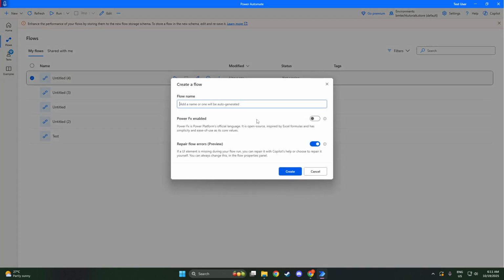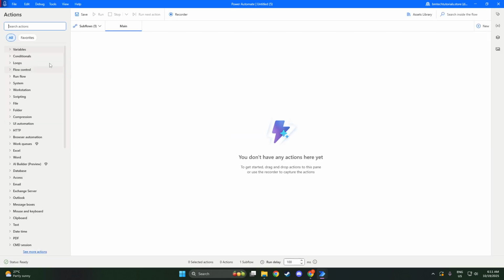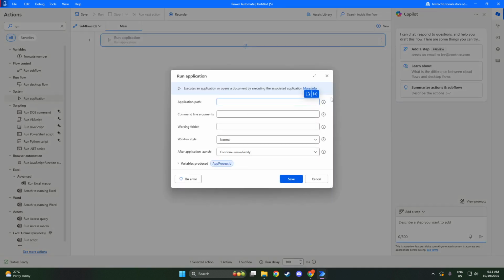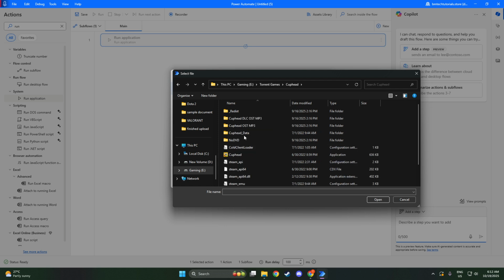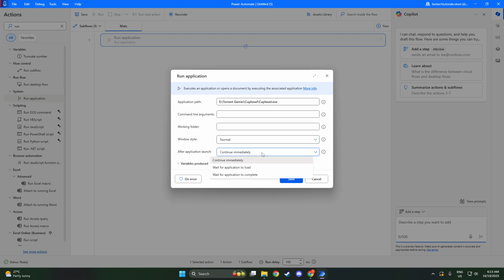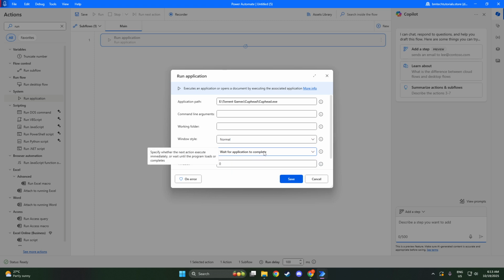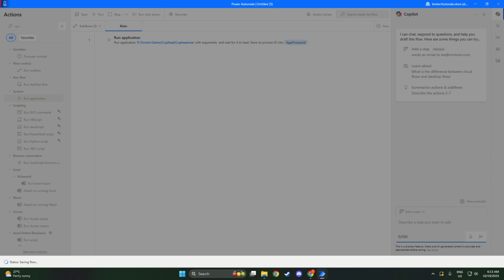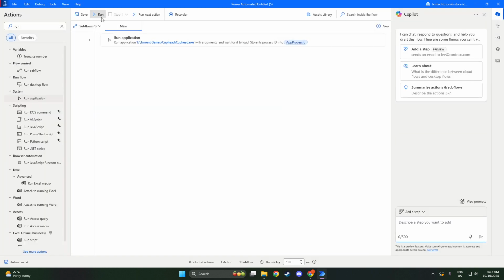How to Open an Application in Power Automate Desktop | Step-by-Step Tutorial 2025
In this video, you’ll learn how to open any application automatically using Power Automate Desktop. We’ll show you step by step how to create a flow, launch your desired application, and configure settings for smooth automation. You’ll also discover tips for handling multiple applications, managing runtime errors, and optimizing your automation workflow efficiently.